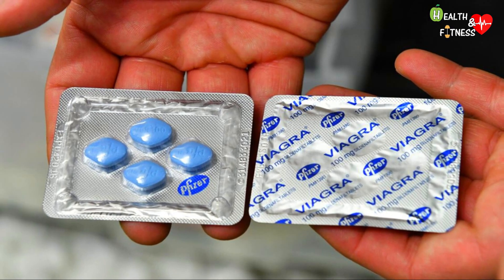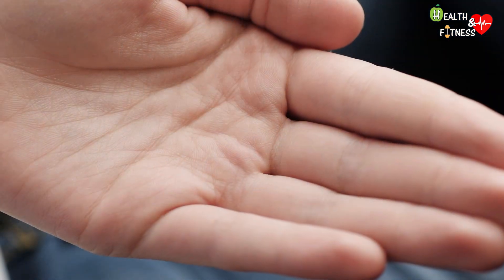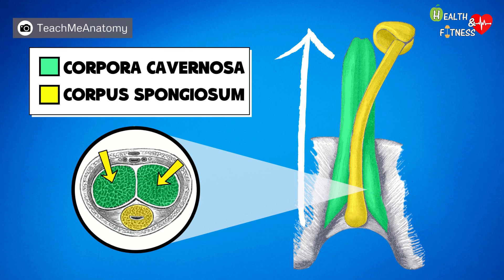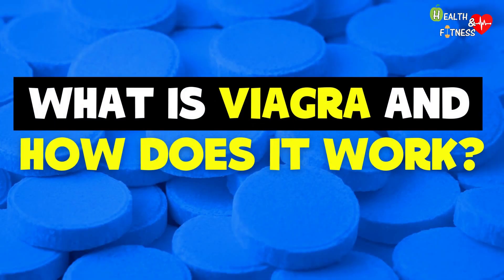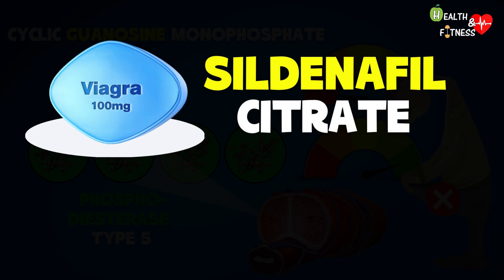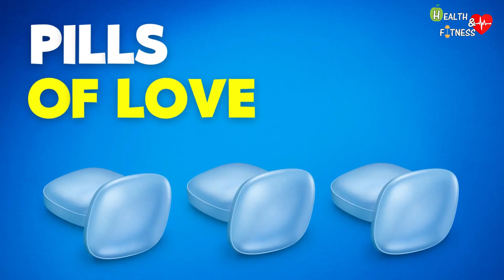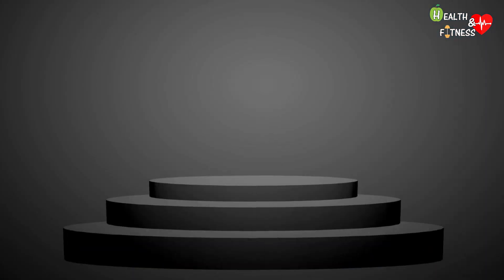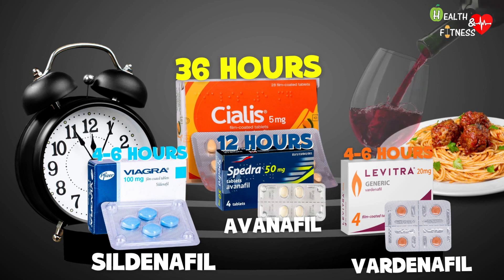How Does Viagra Work? Mechanism Of Action Of Sildenafil - Erectile Dysfunction Treatment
In this video we will talk about Viagra; most famous blue pill in the world used mainly in the treatment of erectile dysfunction, i.e. when you are unable to have or maintain an erection sufficient to allow intercourse, despite having a good sexual desire.
Viagra, whose active ingredient is sildenafil citrate, comes in the form of rhomboid-shaped tablets, with rounded and blue tips.

00:00 - History of Viagra
01:36 - Male reproductive organ anatomy
02:31 - Erection physiology
03:13 - Erectile dysfunction: what is it and what happens?
03:36 - What is Viagra and how does it work?
05:41 - Viagra dosages, duration and side effects
06:50 - Viagra alternatives (Spedra or Stendra, Levitra or Vivanza and Cialis)
07:18 - Taladafil vs Sildenafil vs Avanafil vs Vardenafil
08:29 - Viagra and counterfeit products